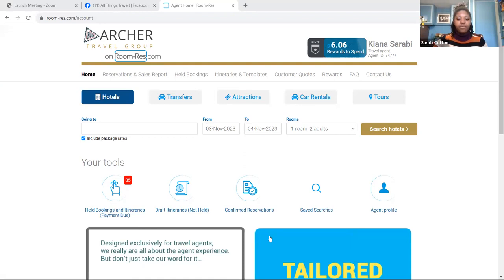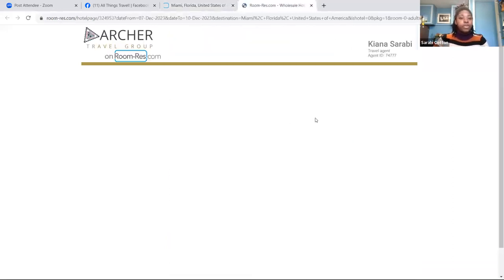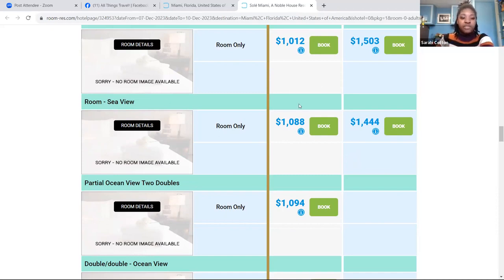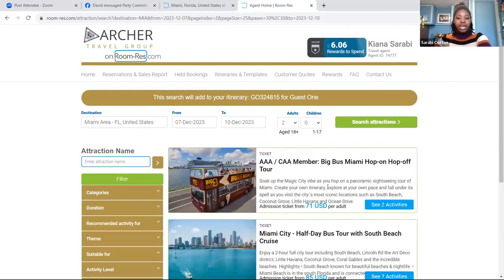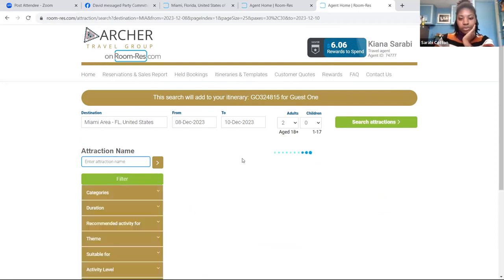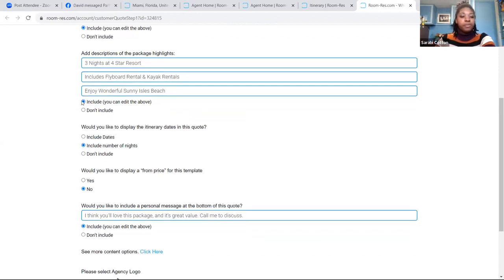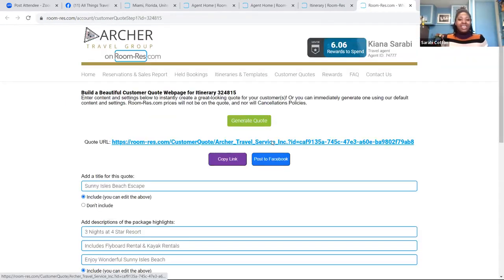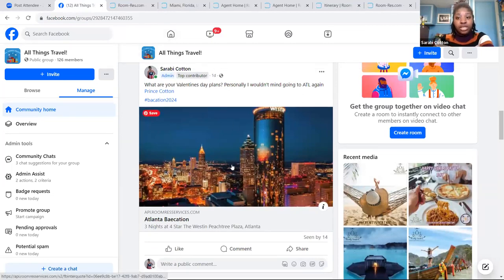Marketing w Room Res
Learn a quick an easy way to use Room Res for Facebook Marketing!